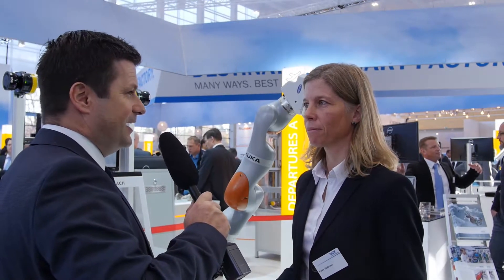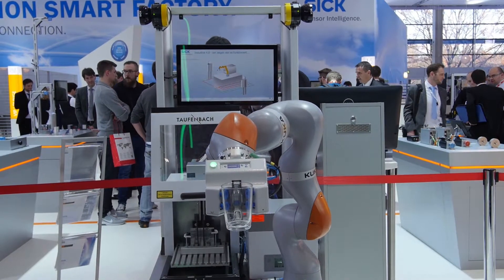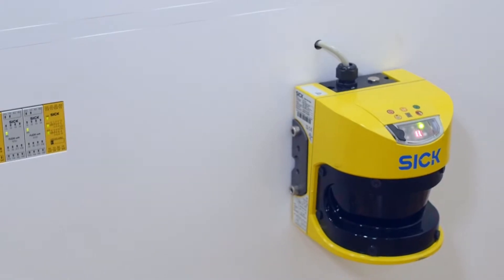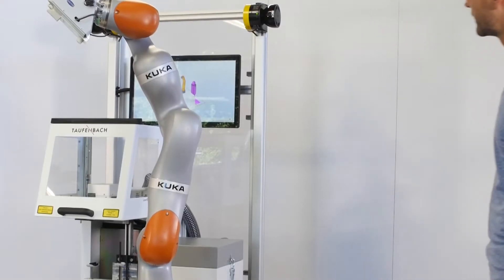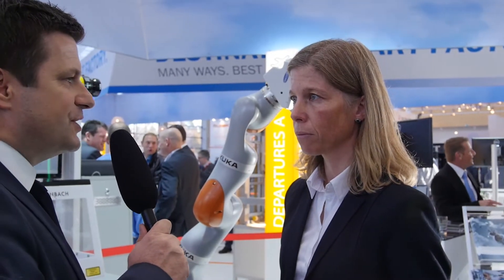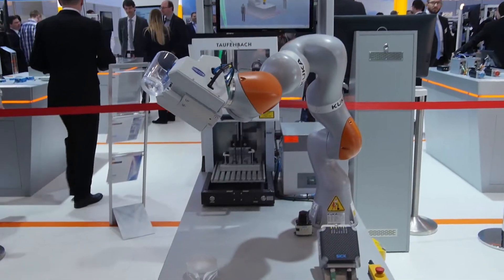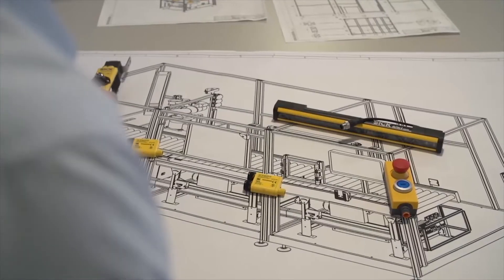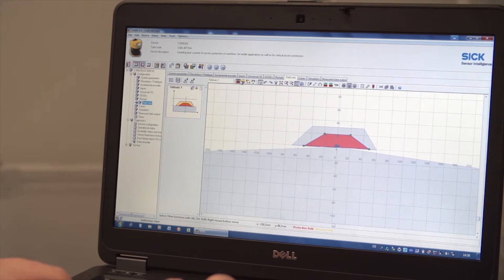sps ipc drives 2016: Safe Human-Robot Collaboration | SICK AG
Fanny Platbrood, Product Manager at SICK, explains how the new human-robot collaboration exhibit from SICK works and how SICK responds to the trends and market requirements.